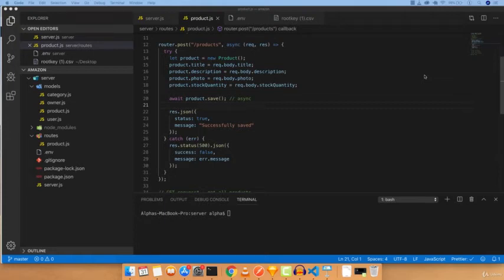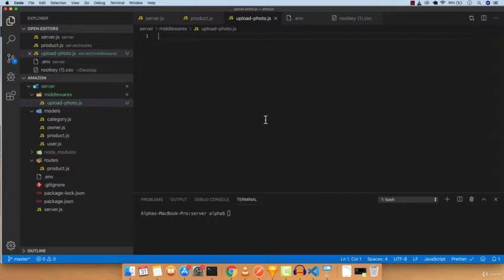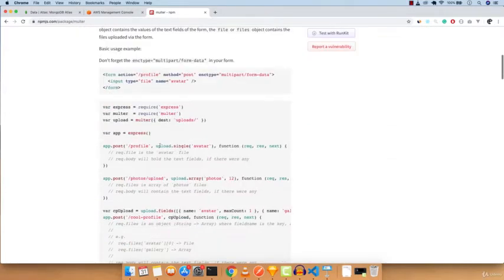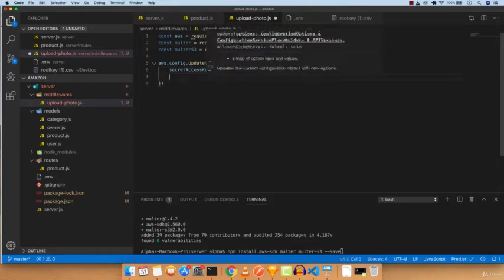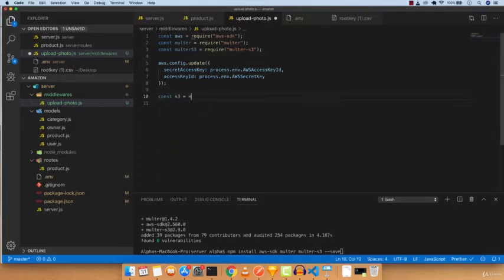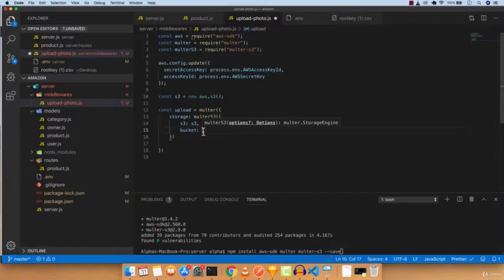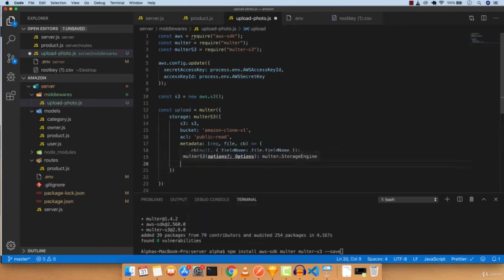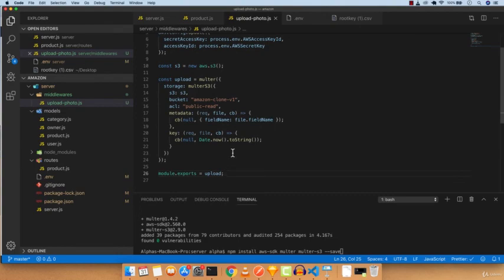012 Install Multer and AWS dependencies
Get Free Courses. Me-Vedu-Learn-how-to-build-amazon-website-using-vuejs-and-nodejs